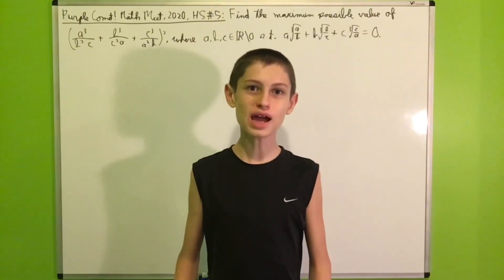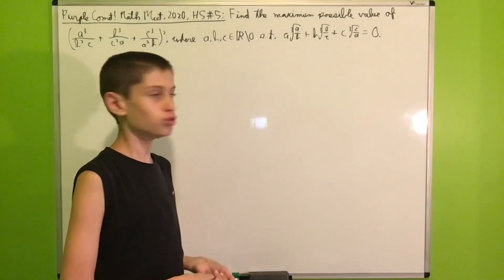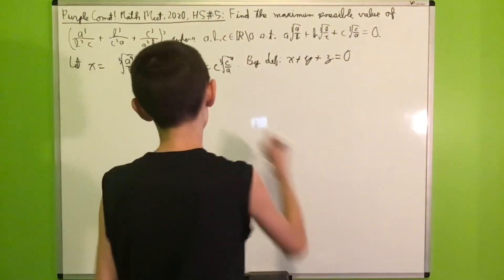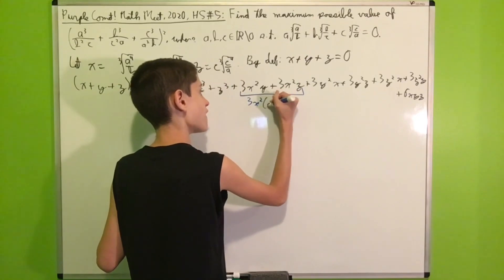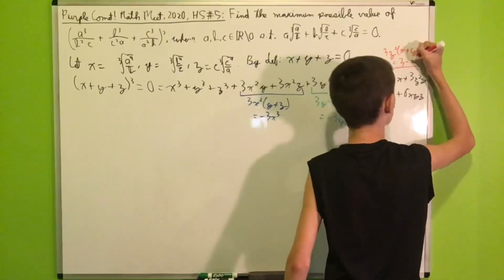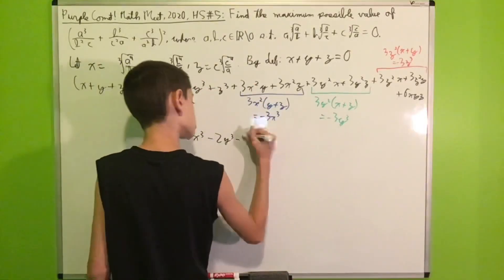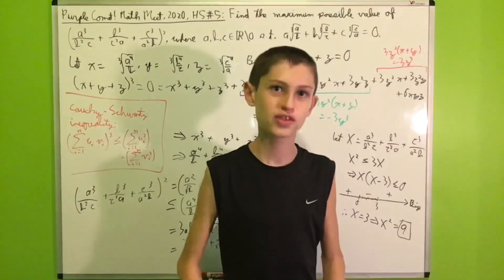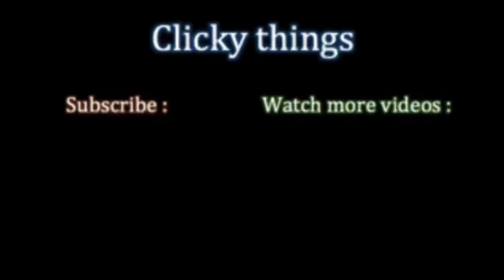A cool inequality!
Today, we solve an inequality problem from the Purple Comet! Math meet.